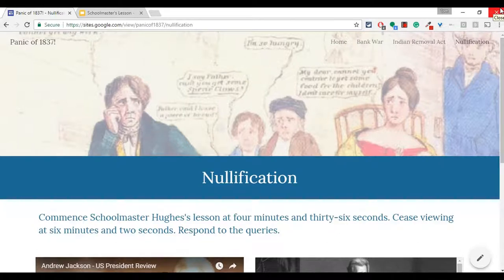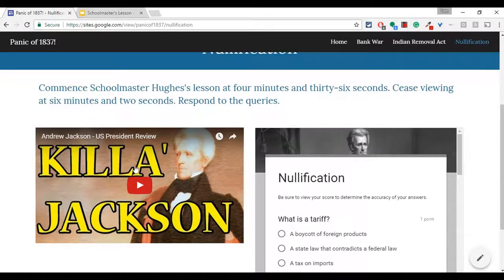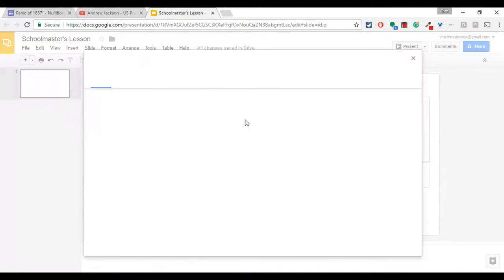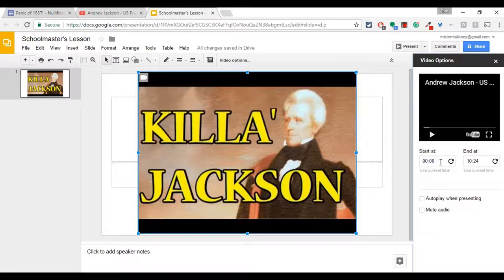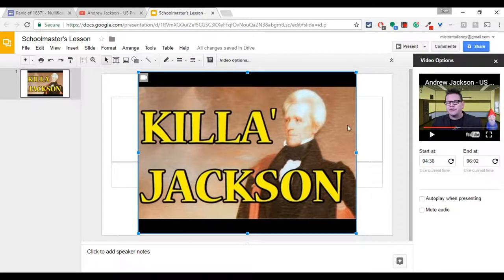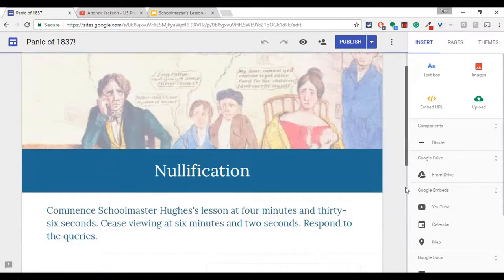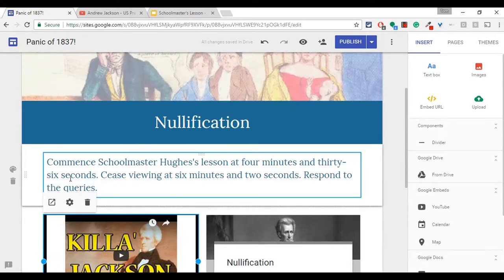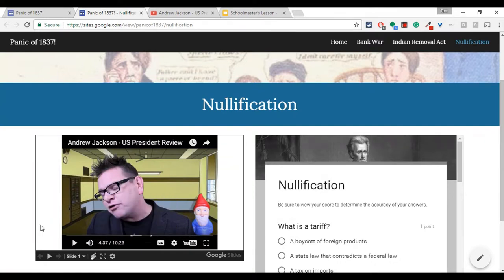Put Cropped YouTube Videos Into New Google Sites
Here is how to use Google Slides to embed a cropped YouTube video into a new Google Site.